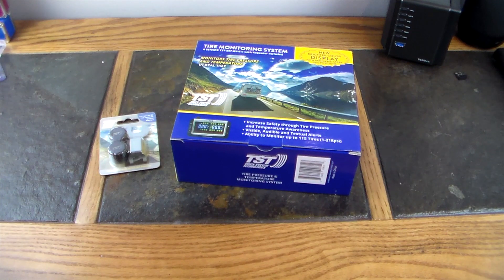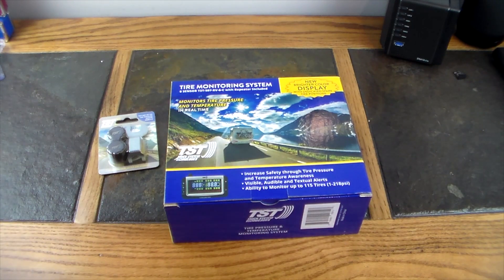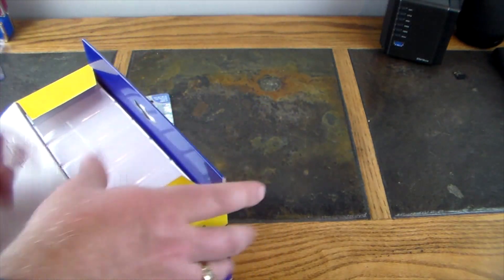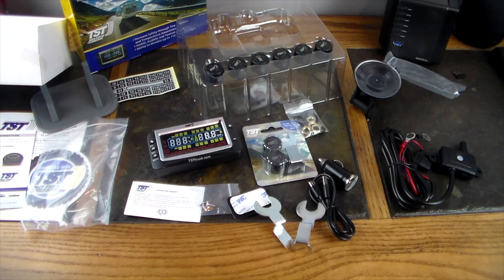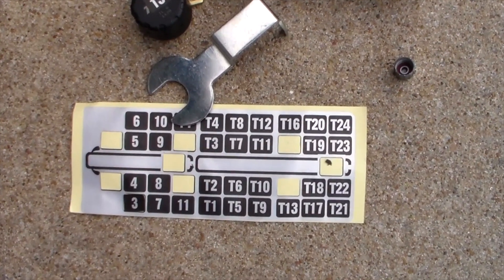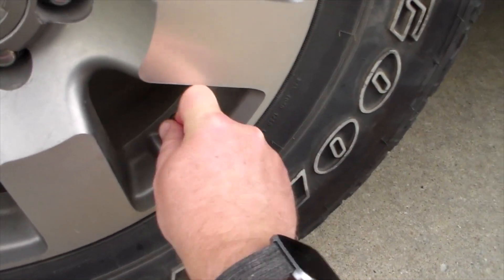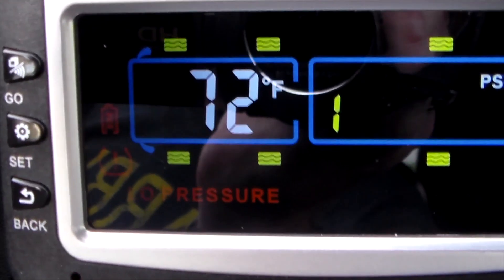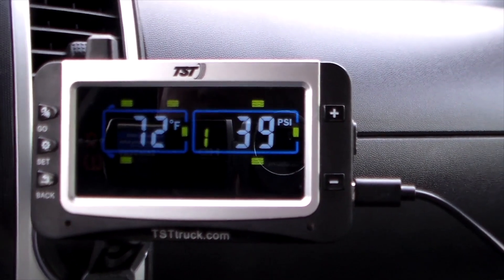Airstream Basecamp Tech Out: Episode #1 Truck Systems Technologies TST507RV6C 507 TPMS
Episode #1: Truck Systems Technology TPS - Nothing can be more critical in the towing to and from your destination to home than a TPS  monitoring system. Not only does this system monitor tire pressure, but temp also. Know in advance before a problem comes up. Prevent blow outs or total flats by knowing changes to your tire pressure and temp. This system monitors up to 4 trailers, its made for a fleet. Professional OTR drivers, etc. Be alerted to fast leaks, slow leaks, overheating, etc. Lets start with the basics in this series and thats your tow rig and trailer wheels.

Product Information

Amazon US